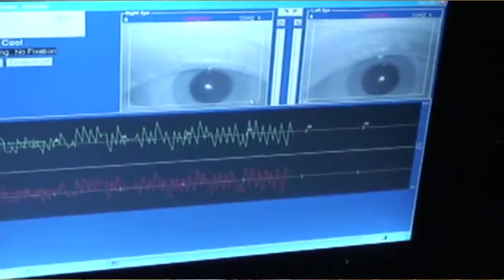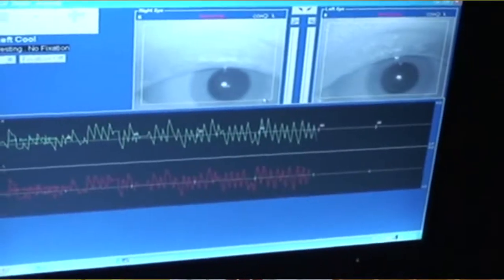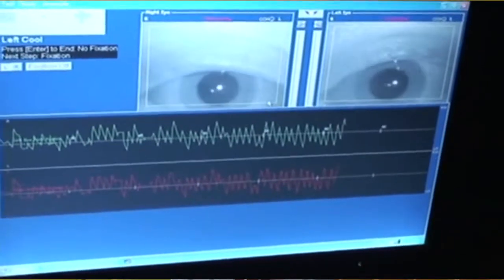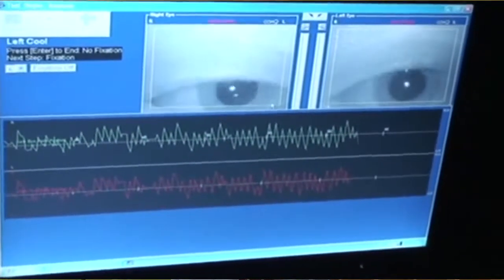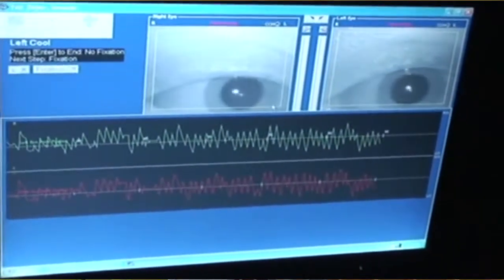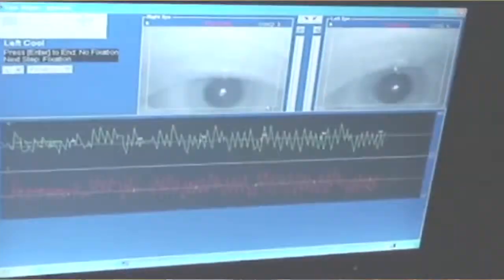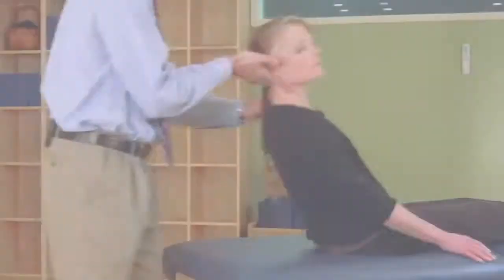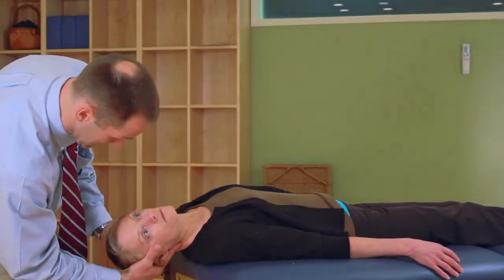Vestibular Rehabilitation - Examination: Jeff Walter | MedBridge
Instructor: Jeff Walter, PT, DPT, NCS

This evidence-based course will address the clinician’s ability to evaluate the patient with dizziness for vestibular dysfunction. The course will include instruction in relevant anatomy and physiology review, pathophysiology, and bedside/office examination techniques. The material will be presented in a lecture/lab format with video case studies. The course is intended to enhance the clinician’s capability to recognize unilateral vs. bilateral vestibular loss, BPPV and central etiology dizziness. Practical application to a variety of practice settings (outpatient, acute care, SNF, ER) will be discussed.